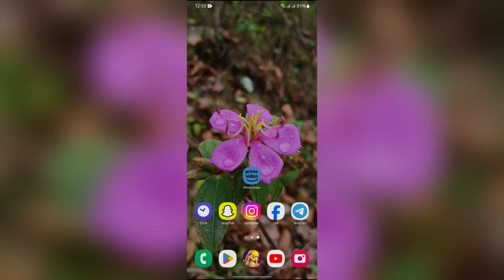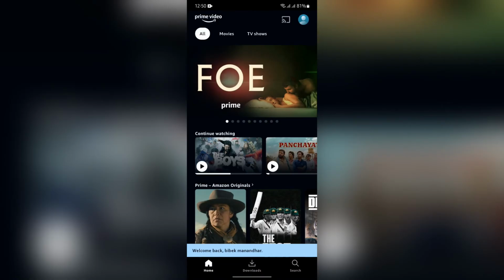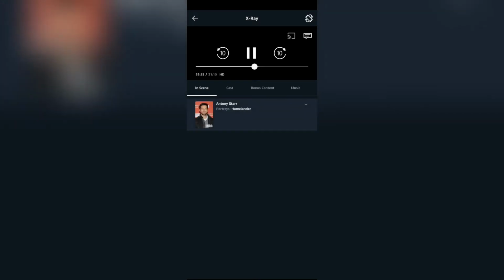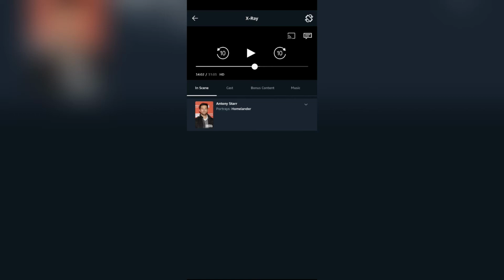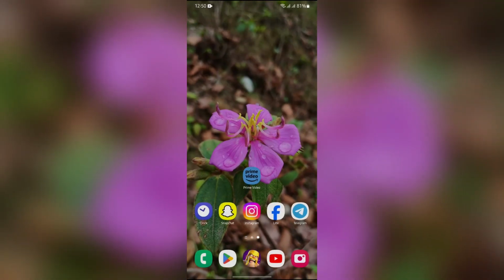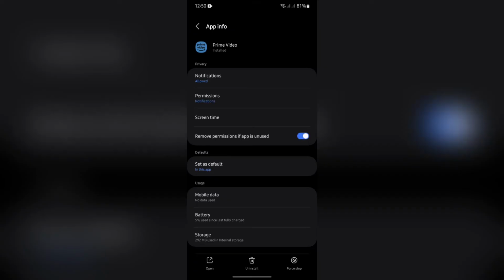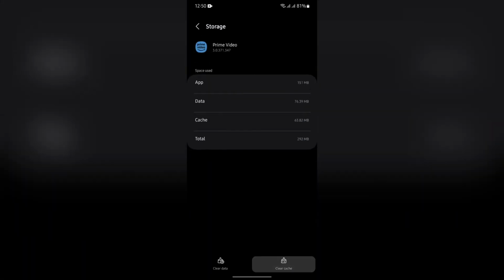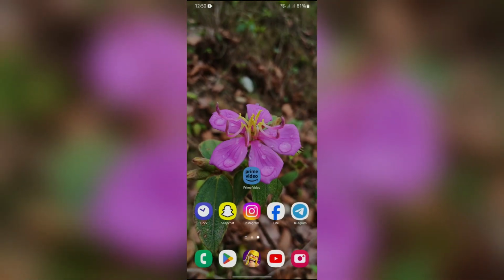How to Play & Pause Video on Amazon Prime (2024) | Amazon Prime Tutorial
In this tutorial, you will learn how to play and pause videos on Amazon Prime Video. Controlling playback is essential for managing your viewing experience. This guide will demonstrate how to use the play and pause buttons on various devices, including computers, mobile devices, and smart TVs, ensuring you can easily control video playback.